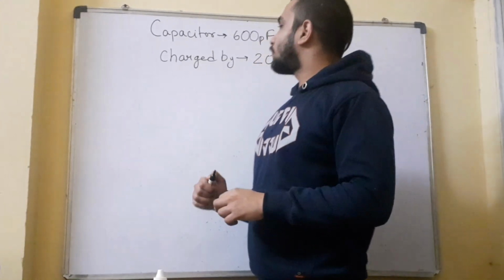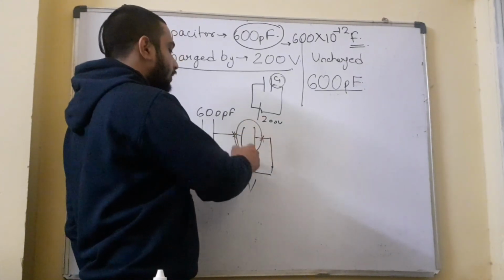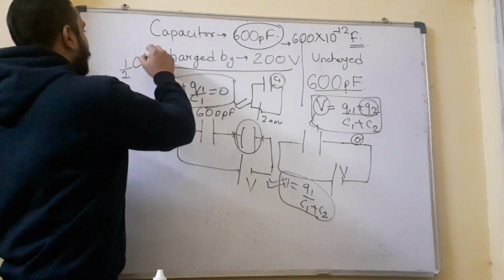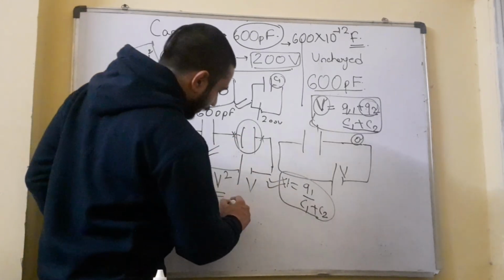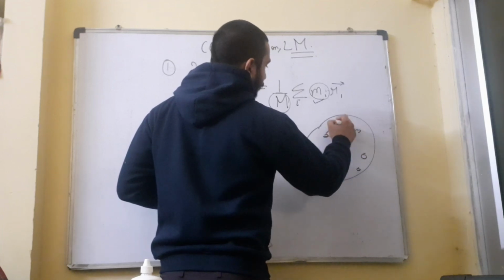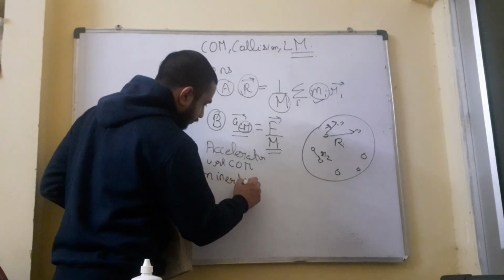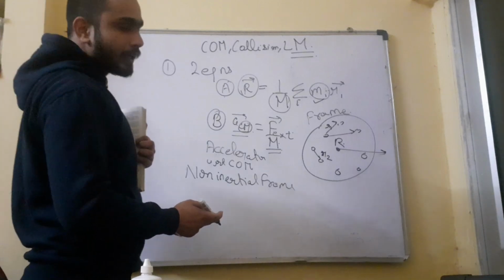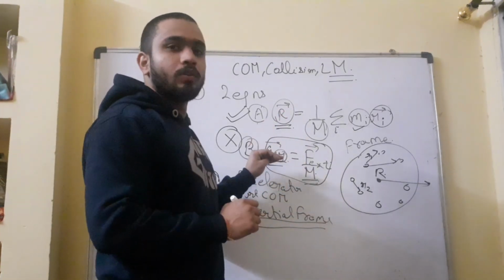Questions on Electrostatics and Centre of Mass for Jee/Neet